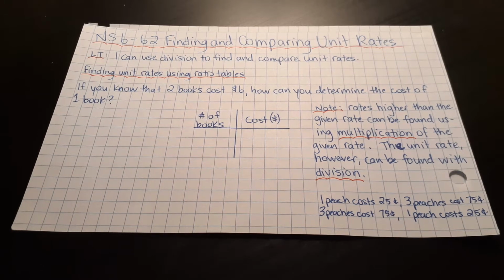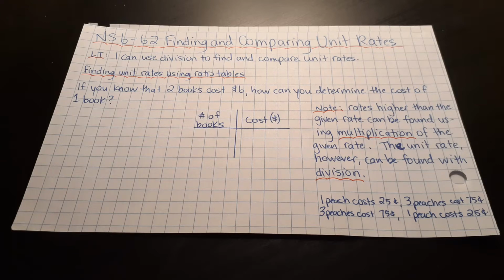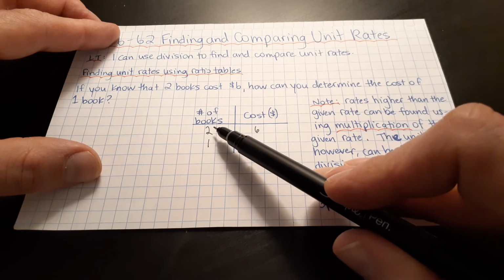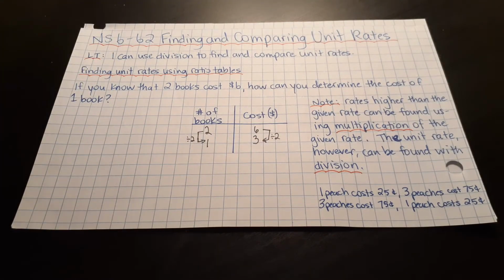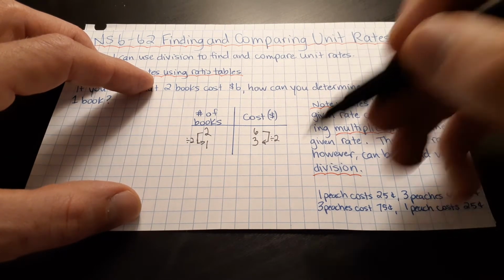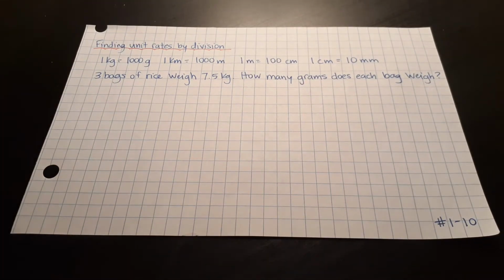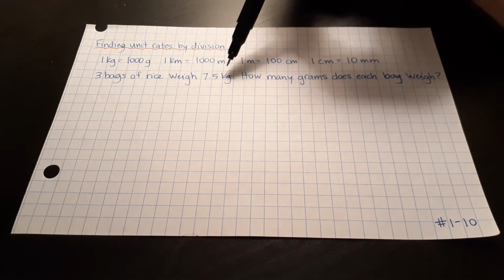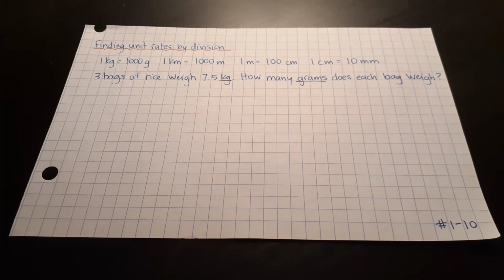Finding and Comparing Unit Rates